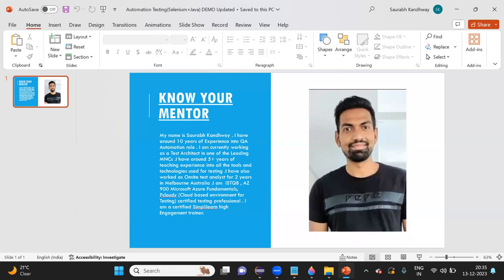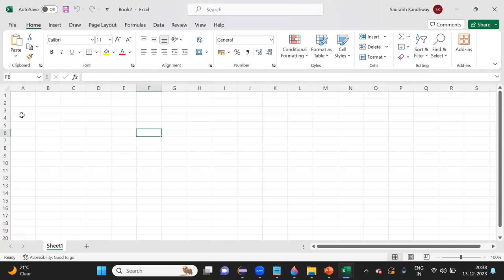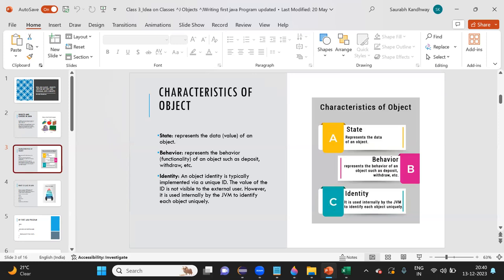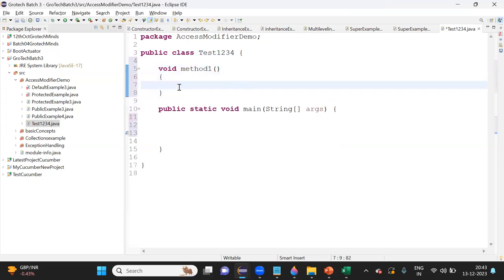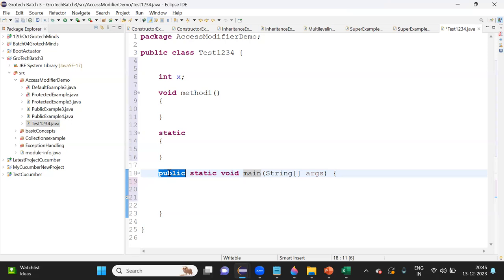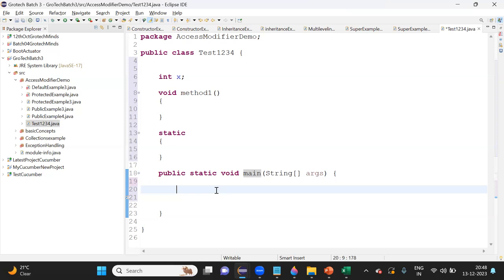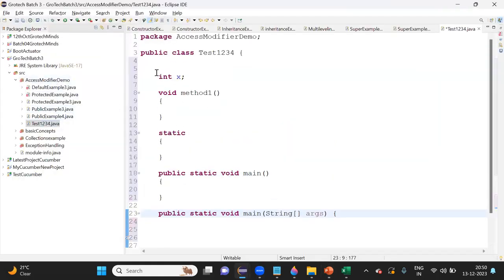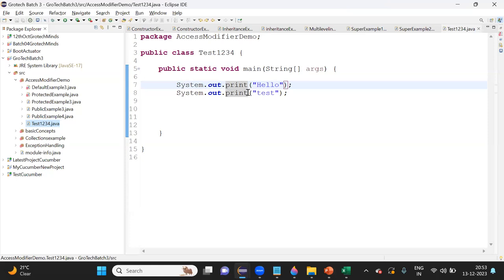Software Testing Tutorial For Beginners | Manual & Automation Testing | Infinitepebble